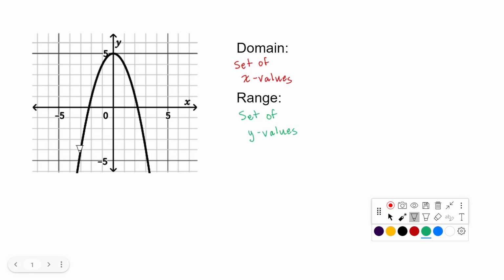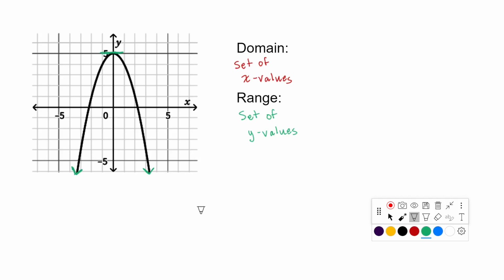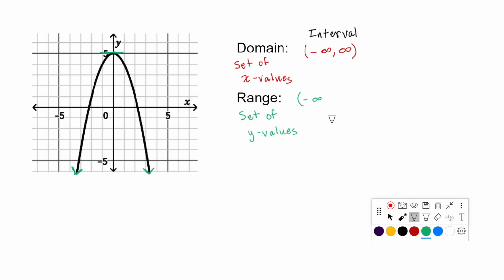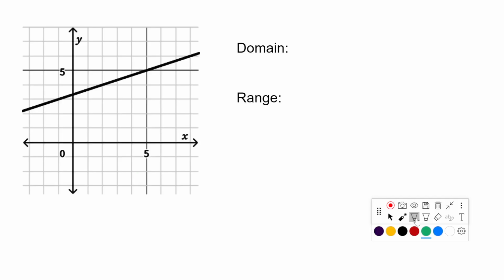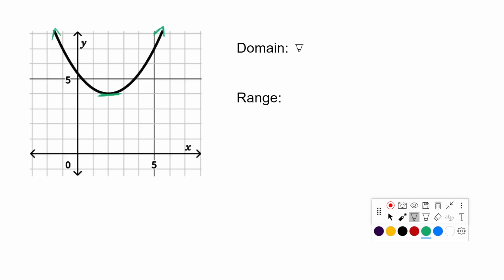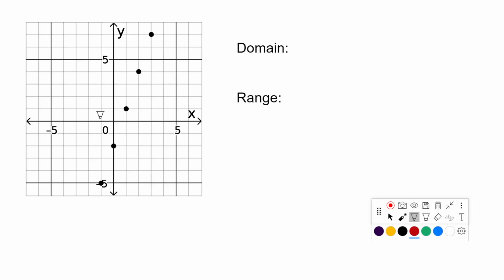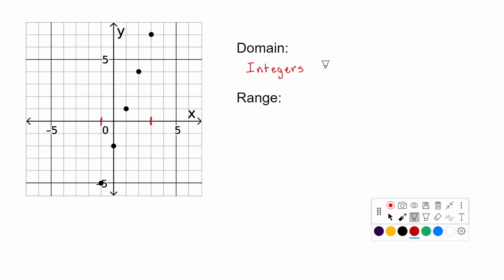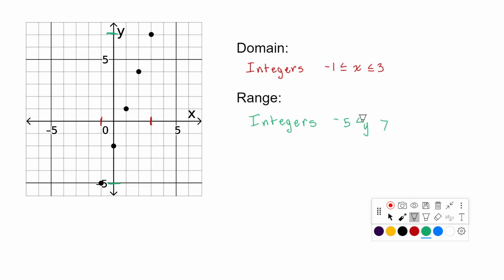Domain and Range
This video reviews domain and range and how to write the sets of values for each when given a graph.